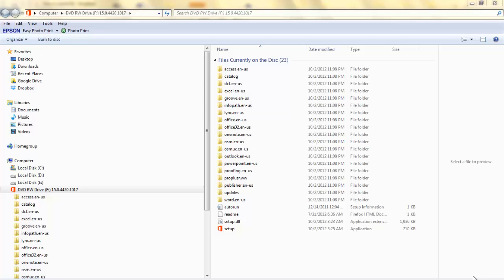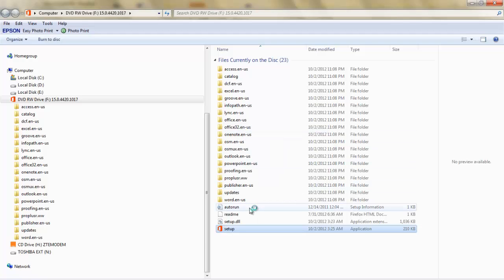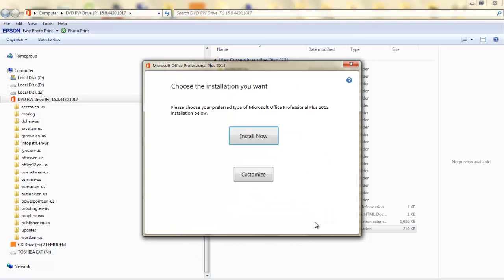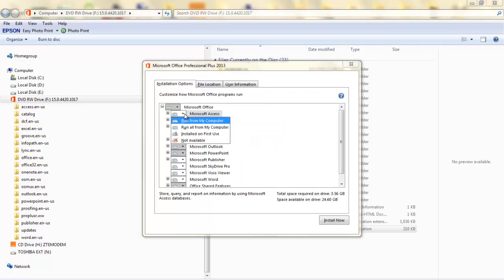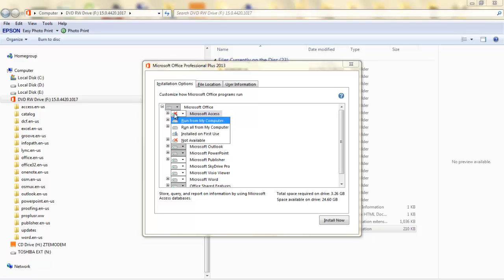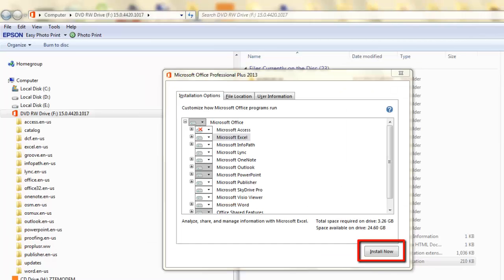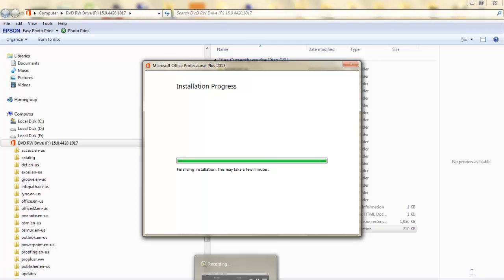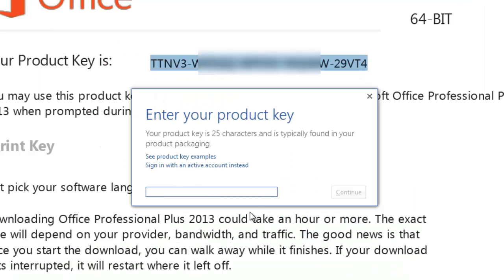How to Install 64-bit Office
In this video tutorial we will show you how to install microsoft office 2013 64bit.

In order to install 64-bit office, Make sure that you are running and supported x64-bit Windows version. The 64-bit systems can use more virtual and physical memory than 32-bit systems. This lets user's work with much larger data sets than they could previously, and to analyze and solve large computational problems.

Step #1

Insert office 2013 installation DVD.

Step #2

Once the installation disc opens run setup.exe.

Step #3

Read Microsoft license and accept the terms of the agreement.

Step #4

Choose your preferred type of Microsoft office professional plus 2013. For this tutorial we will choose customize.

Step #5

Right click on the programs from the list and choose the action you want to apply. You can choose to 'run from the computer,' 'install for the first use' or 'make it unavailable. 'The program will not be installed when you choose unavailable. Once you are done, click install now.

Step #6

Wait for the program to istall and restart your computer

Step #7

Open any microsoft programme to get started. Enter the product key to begin using the programme. And that's all, you 64bit office is now fully installed and ready to use.